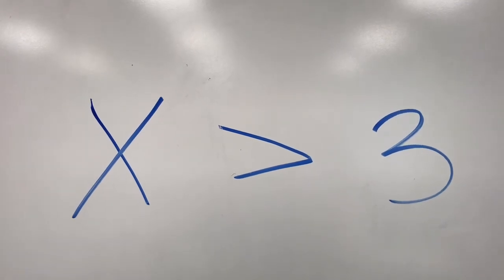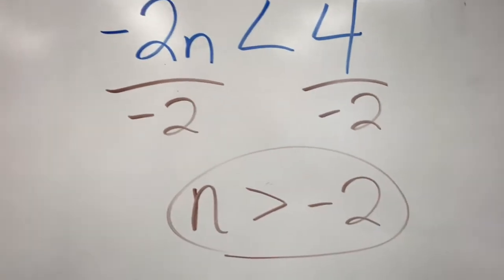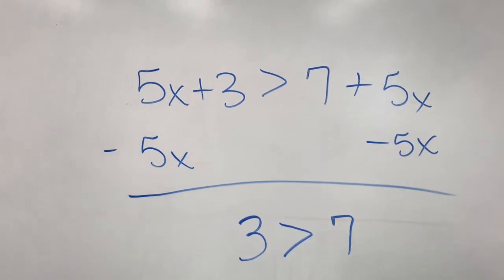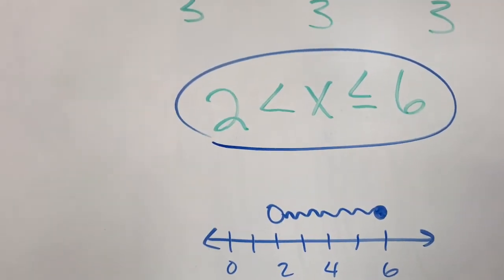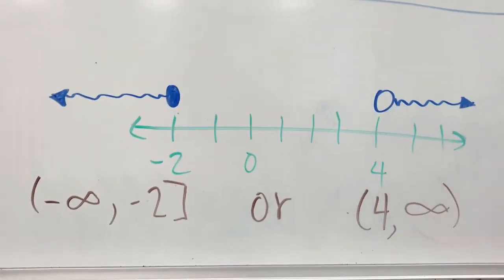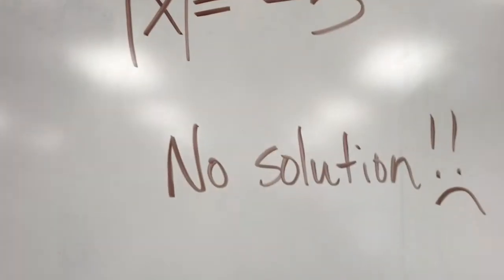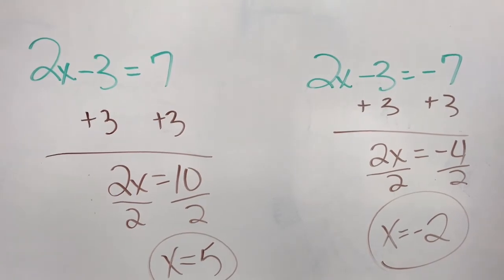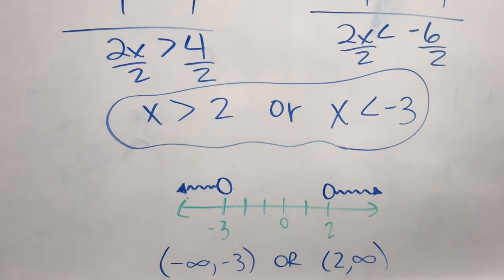What is an Inequality?